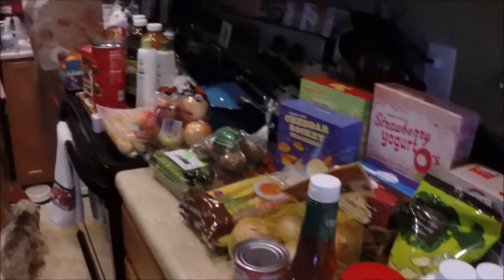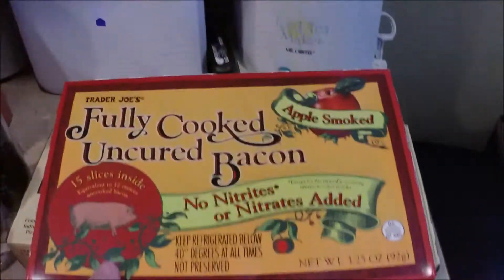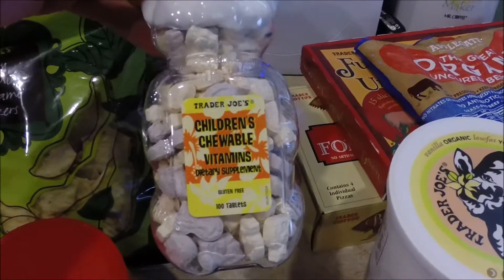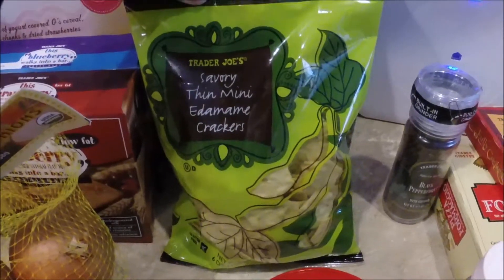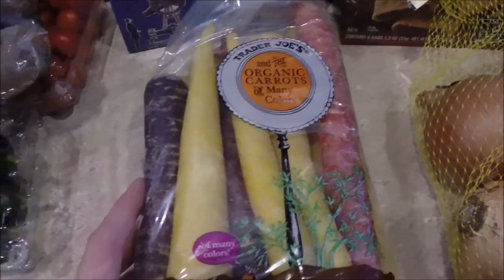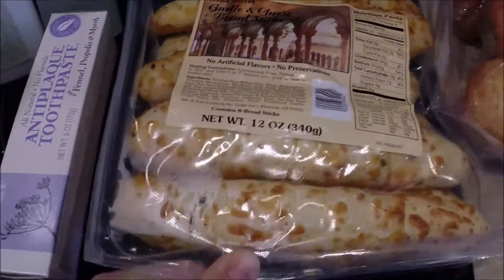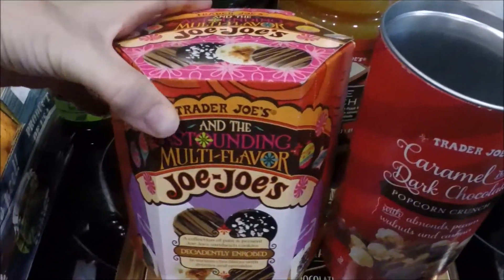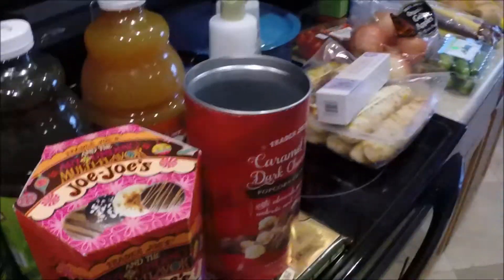Trader Joe's Haul 12-15-14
A much needed Trader Joe's haul!!